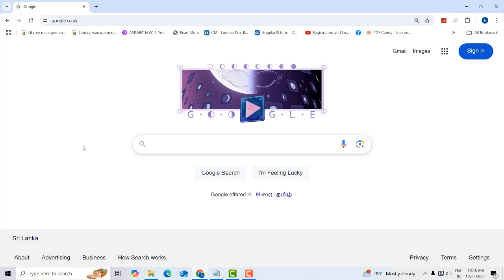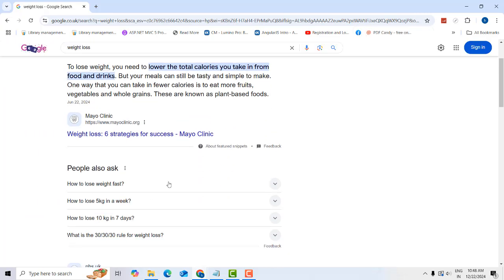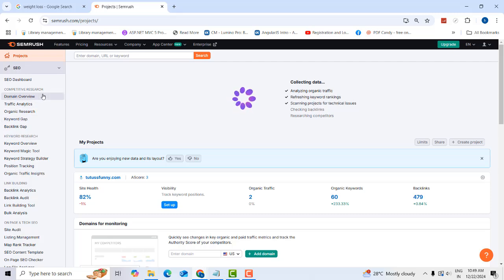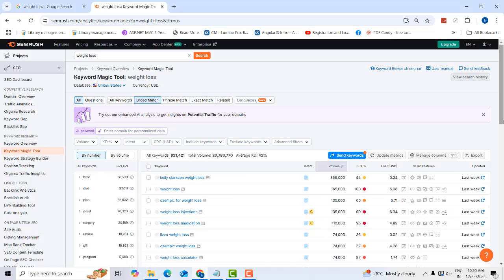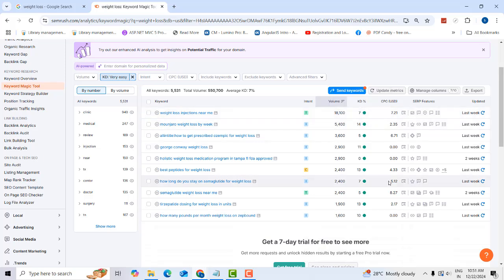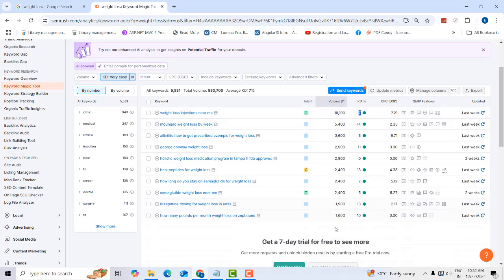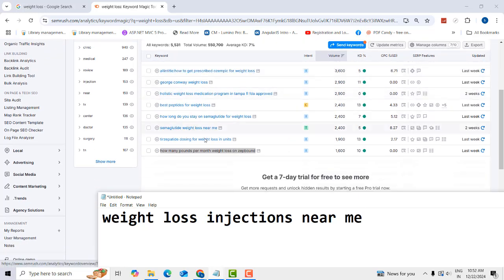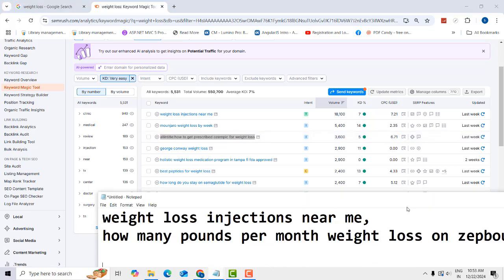How to Rank Your Blog on Google's First Page (FAST - 2025)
How to Rank Your Blog on Google's First Page: SEO Tutorials

Want to rank your blog on Google's first page fast? In this video, we'll share the most effective SEO strategies and techniques to boost your website traffic and improve your search engine rankings in 2025. Learn how to conduct keyword research, create a content strategy, and build high-quality backlinks to drive organic traffic to your blog. Discover the best SEO tools and blogging hacks to increase your online visibility and outrank your competitors. Whether you're a beginner or an experienced blogger, this video will provide you with actionable tips and insights to help you climb the search rankings and reach the top spot on Google. By following these SEO tutorials, you'll be able to monetize your blog more effectively and achieve long-term success in the world of digital marketing. So, what are you waiting for? Start optimizing your blog for search engines today and watch your traffic soar!